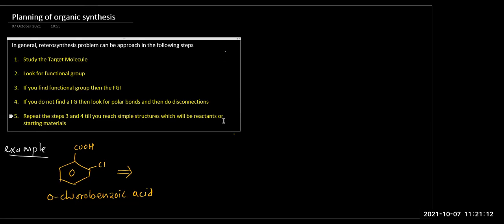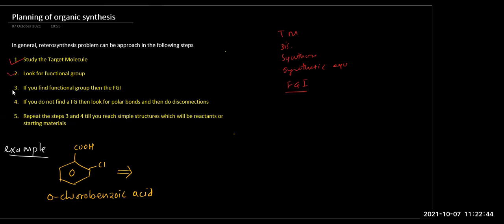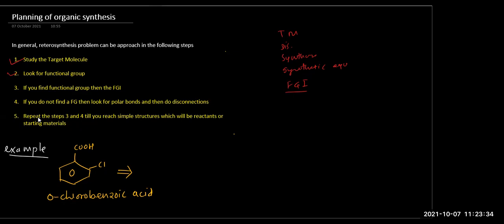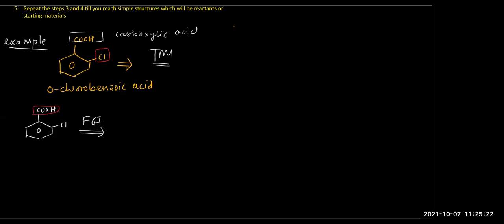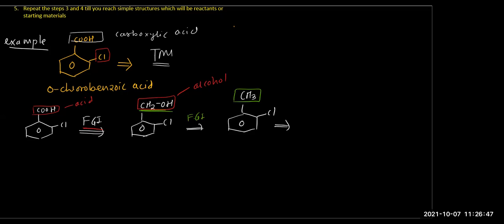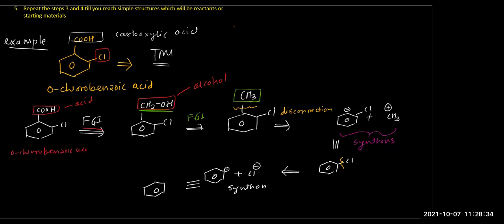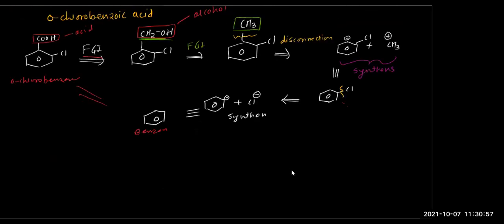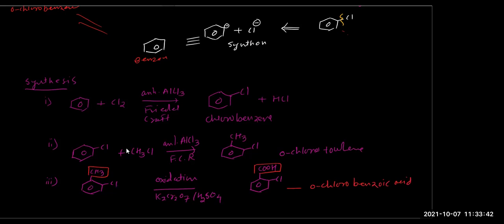Retrosynthetic analysis example